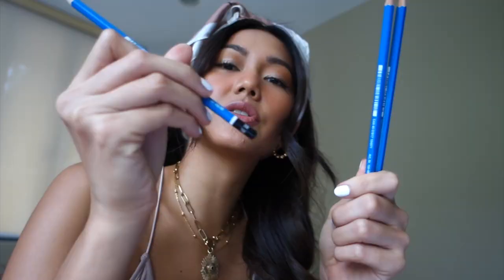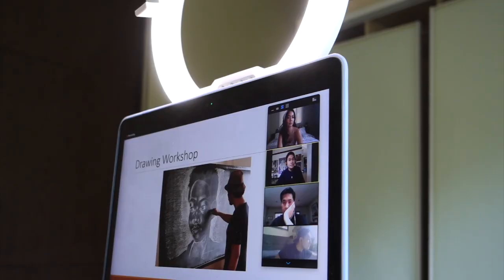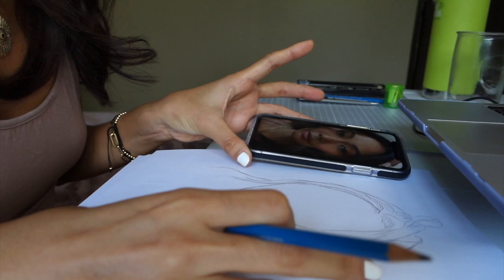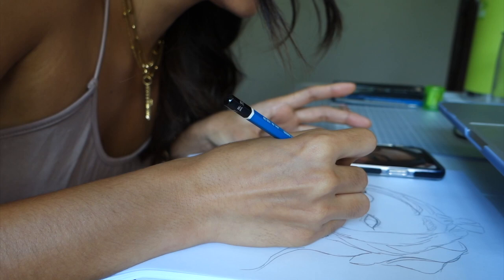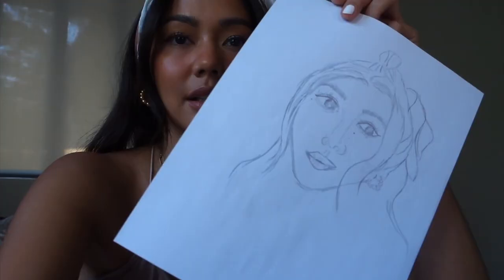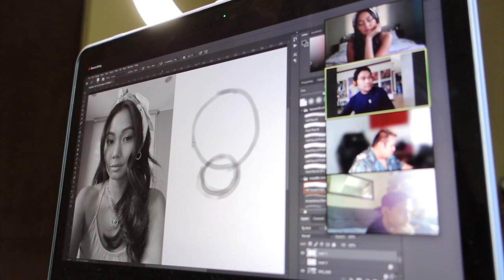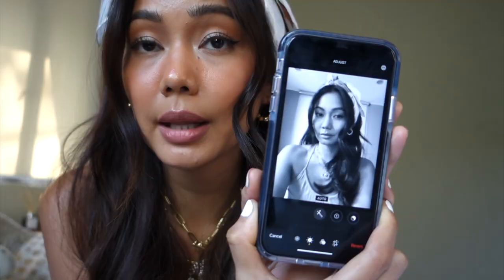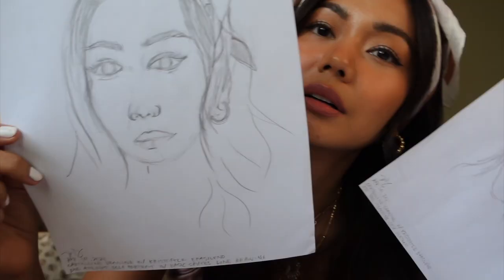Drawing Class with Cartellino | Mica Javier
Kumu: @mica